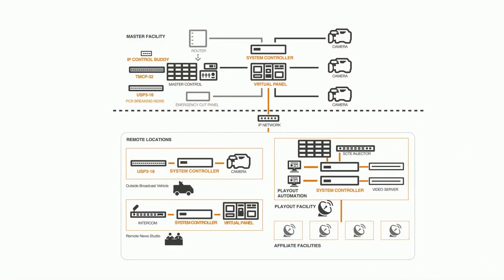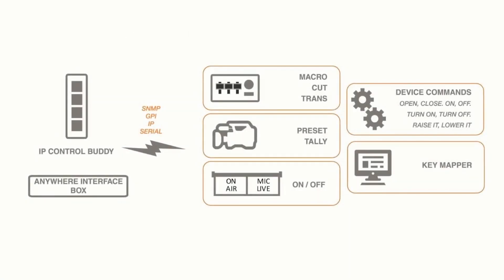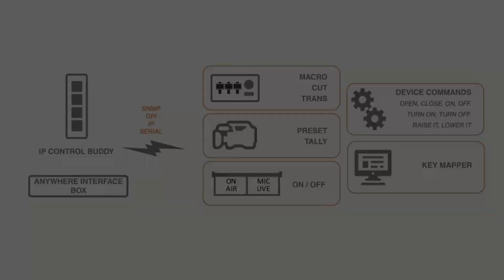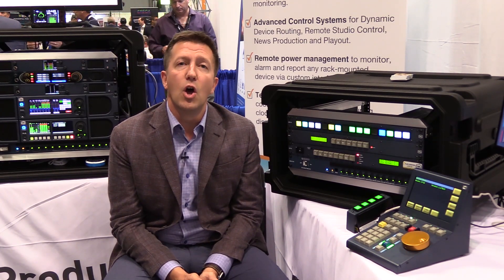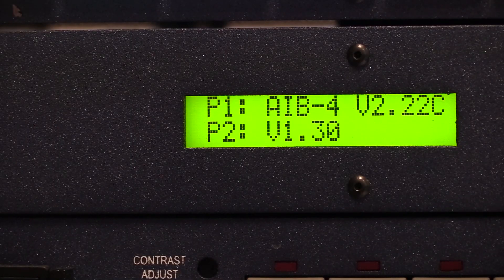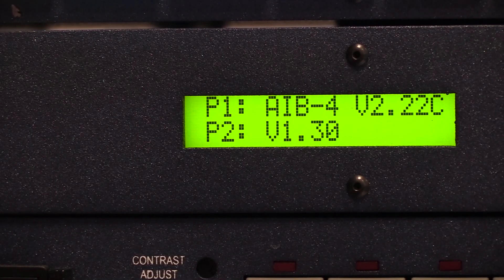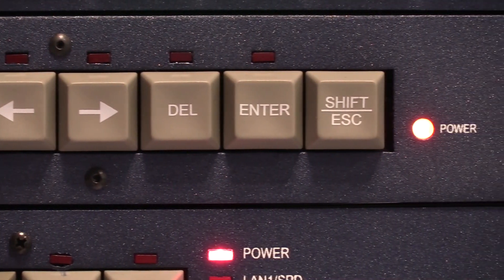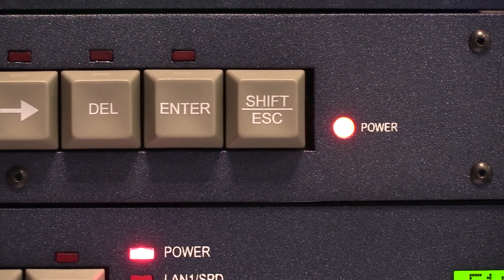Universal Control Panels | TSL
Able to perform powerful actions without the need to invest in a system controller, universal control systems can quickly and cost-effectively plug into any infrastructure or workflow, allowing you to:

Bridge systems to achieve that key bit of functionality required without performing any programming.

Adapt and extend systems as control requirements change.

Avoid being locked into expensive and complex control solutions.

Give operators the controls they need over the devices they use.

Maintain the value of existing investments by interfacing between old and new equipment.